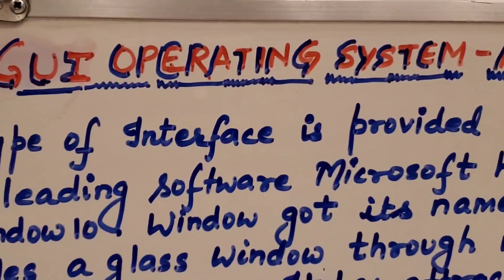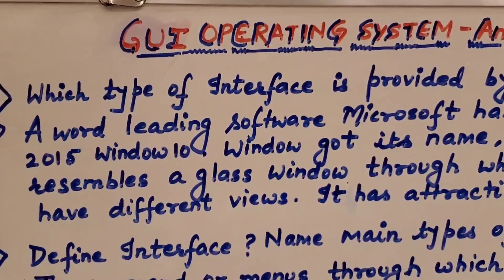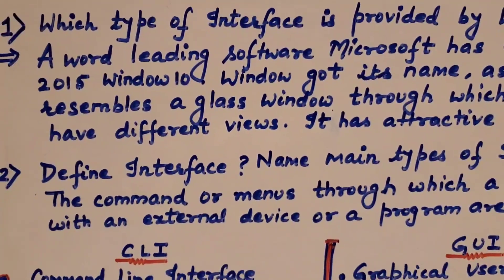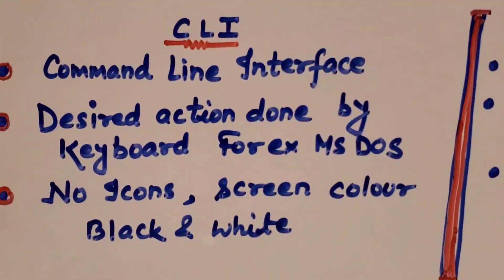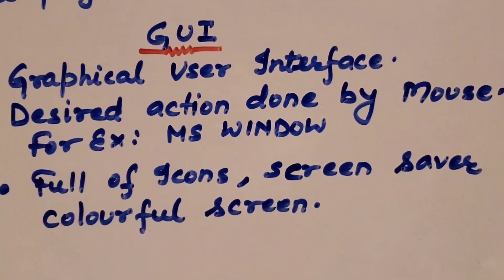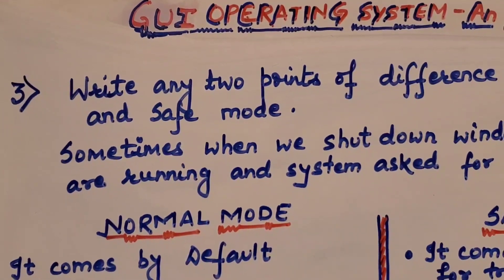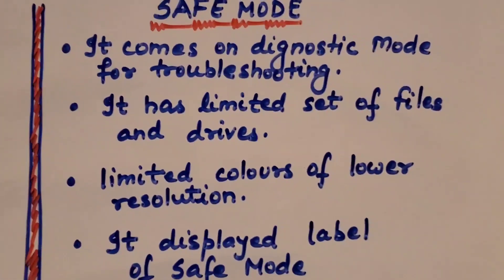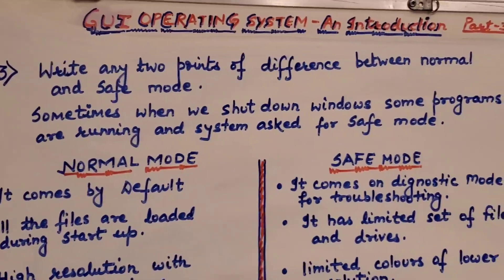GUI operating system-An introduction | class 5| part 3 | Rashmi sinha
As we have to reached to end this lesson I am going to discuss about types of interfaces, which interface a window screen uses, comparison between CLI and GUI,about types of modes like safe and normal mode.Students and all my lovely viewers if have any doubt please go through playlist of the lesson mention on heading ,so you can see other videos of same topics .Do like ,share and subscribe my channel .For your valuable time and comments I am always thankful